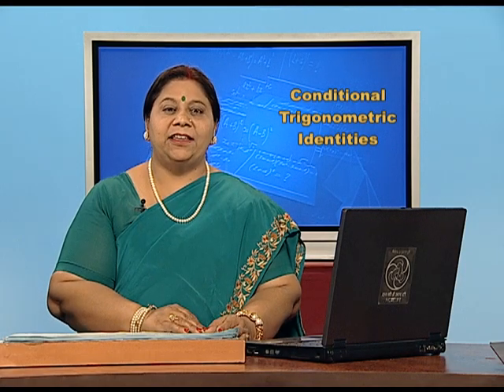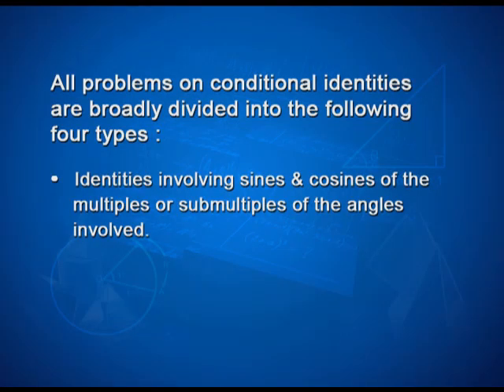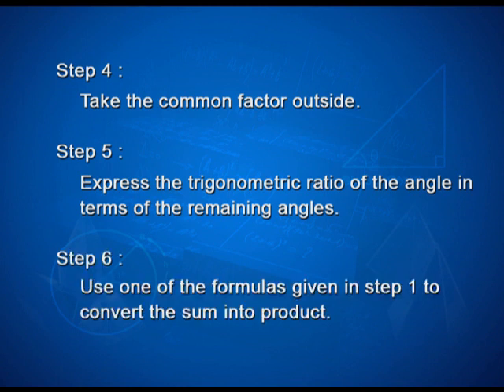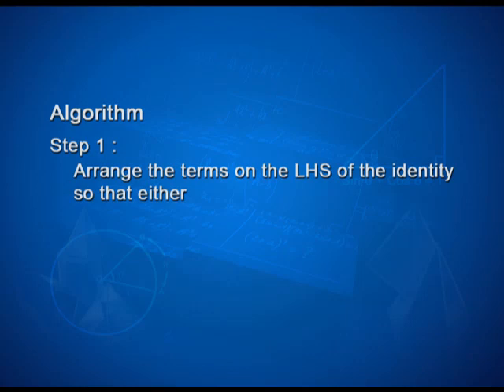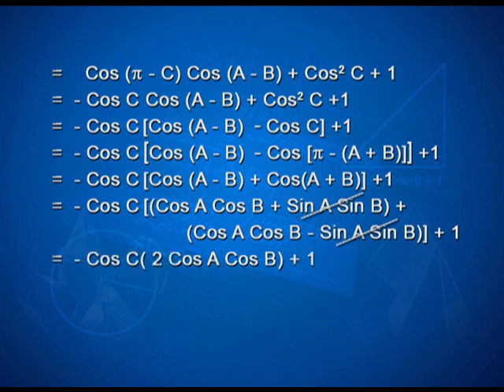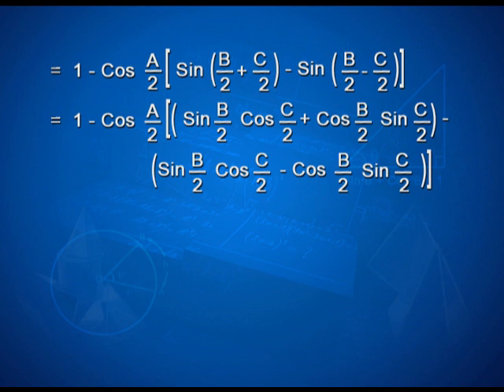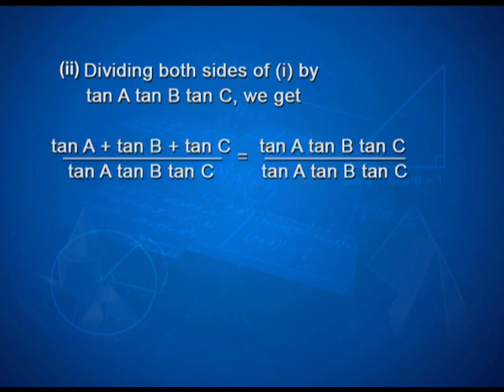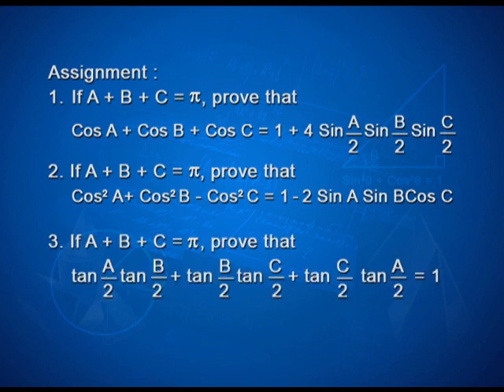CBSE Class 11 Mathematics - Conditional Trigonometric Identities ( सशर्त त्रिकोणमितीय सर्वसमिकाएं )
Mathematics ( गणित )
Conditional Trigonometric Identities ( सशर्त त्रिकोणमितीय सर्वसमिकाएं )